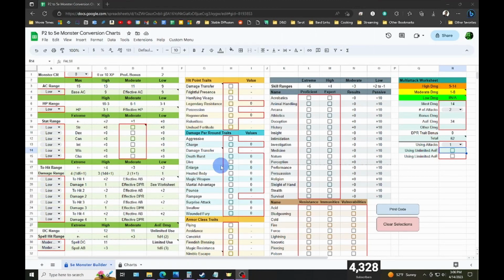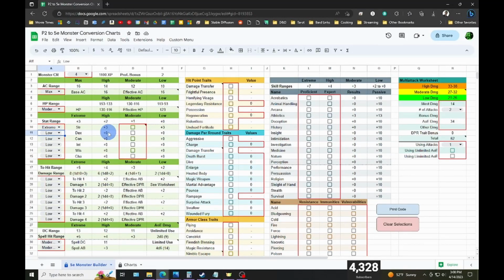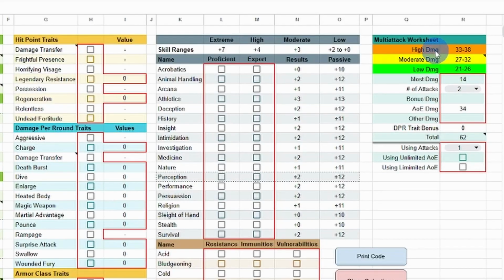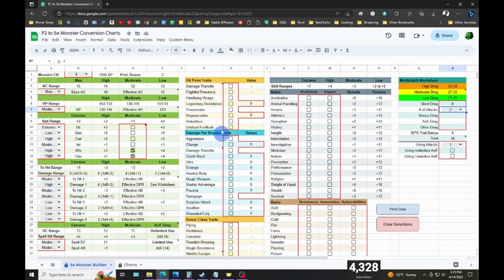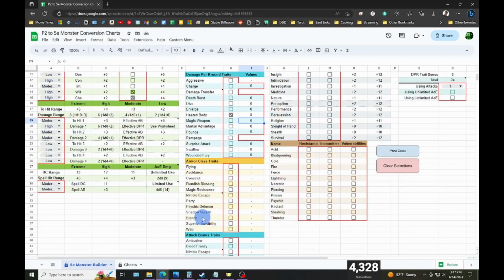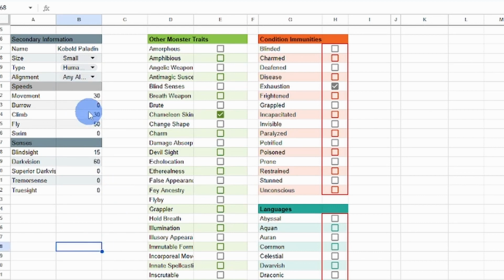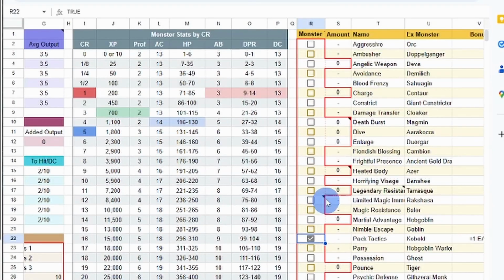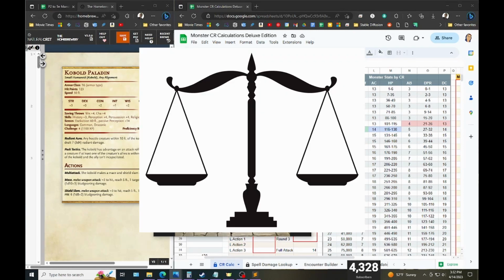Kobold Paladin is a Perfectly Balanced Monster | Custom Monsters | D&D 5e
The Kobold Paladin is a perfectly balanced monster for your games of 5e! Not afraid to be the frontline defense for the Kobold party. They rush any enemy to not only give their companions Pack Tactics but to also damage the enemy with their righteous aura, enjoy!

💿 Discord: Leave a comment to get a link to join

📅 Schedule 📅
🩳 Shorts: M-F at 5 PM EST
👹 MvM: Mondays 6 PM EST
🗺 One D&D Campaign: Tuesdays 6 PM EST

Grab the stat blocks below for your very own Kobold Paladin!